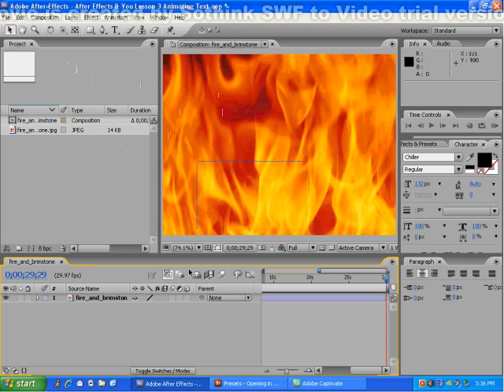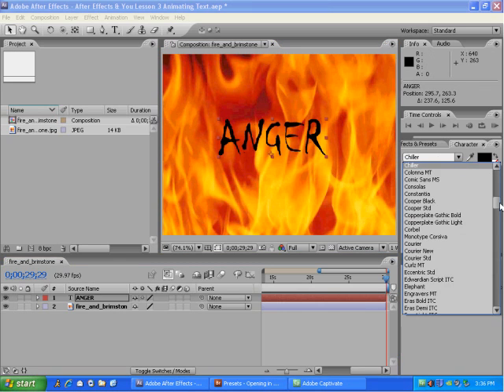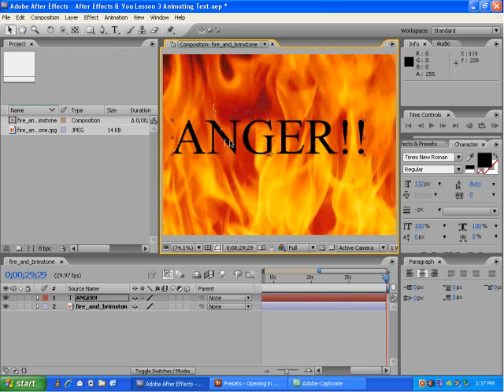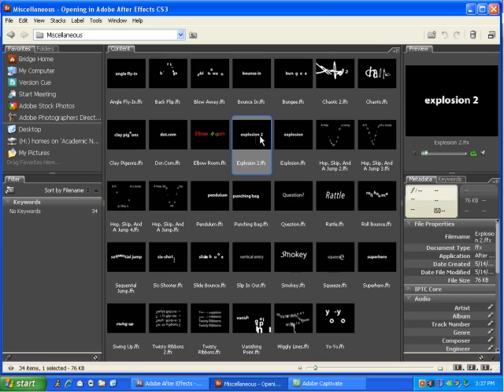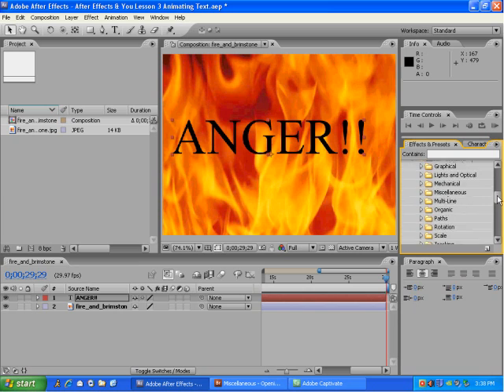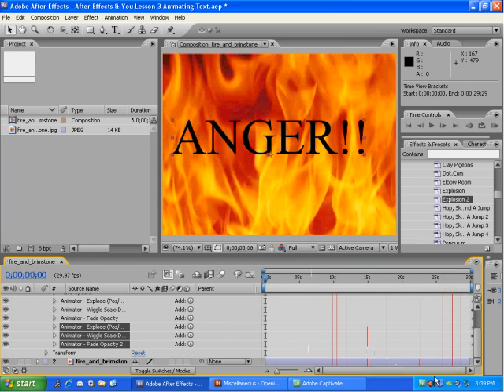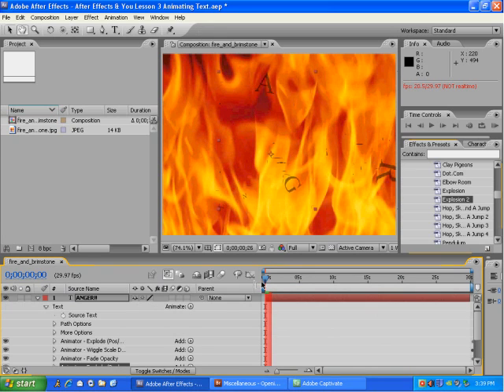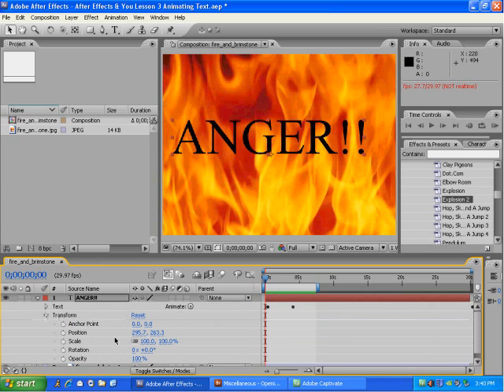After Effects & You - Animating Text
Welcome to After Effects & You. In this lesson I'll show you how to manipulate and animate text in After Effects.